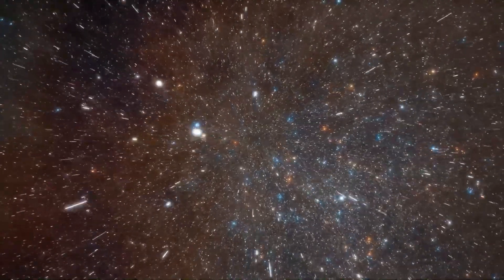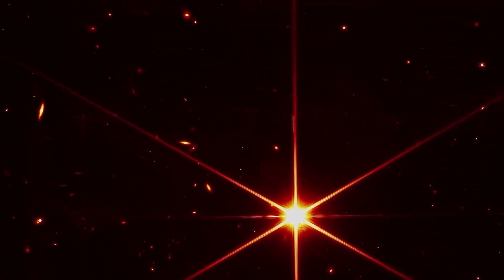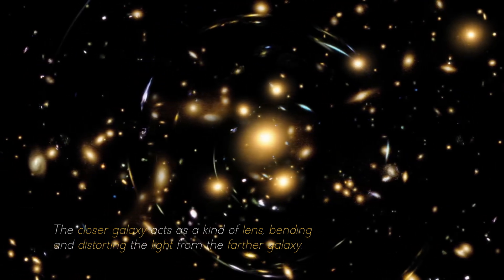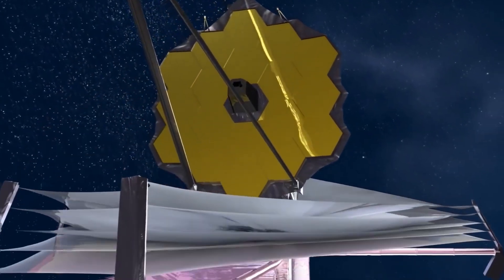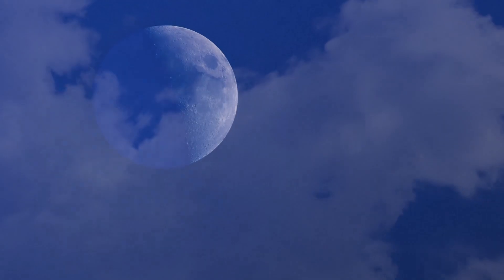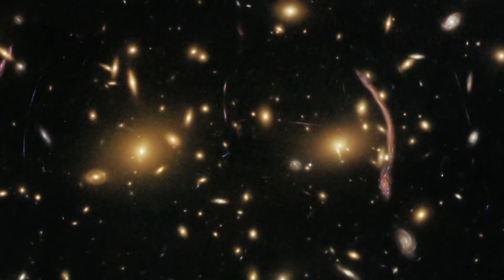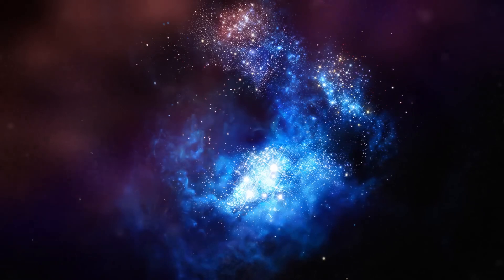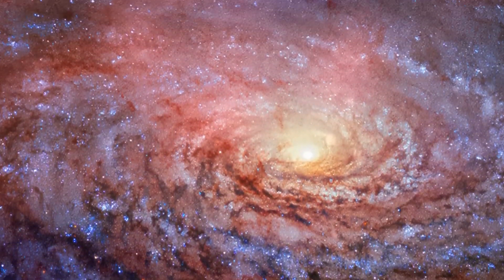1 MINUTE AGO: Latest DISCOVERY of the James Webb Telescope ENDS the Debate in Physics!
The James Webb Space Telescope, known for its extraordinary ability to peer into the depths of the cosmos, has recently made a chilling discovery: a stunning but disturbing galaxy from the early universe. This revelation has sent shivers down the spine of astronomers and space enthusiasts alike.

Located billions of light-years from Earth, this unearthly galaxy is a relic of a time when the universe was in its infancy. Its unsettling nature lies in its appearance, which defies conventional expectations of what galaxies in the early universe should look like. Instead of the serene spiral galaxies we often associate with the cosmos, this newly discovered galaxy exudes an almost sinister aura.

The James Webb Telescope, equipped with its state-of-the-art infrared technology, has captured the galaxy in unprecedented detail. Its twisted and contorted structure challenges our preconceived notions about the peaceful evolution of the early universe. Astronomers are baffled by the complex and mysterious dance of stars, gases, and dark matter that created this cosmic monstrosity.

The discovery has aroused both fear and fascination within the scientific community. It raises questions about the forces that shaped this terrifying galaxy and the cosmic events that led to its creation. As the James Webb Telescope continues to reveal the secrets of the universe, it reminds us that the cosmos is full of beauty and enigma, and that our journey to understand it has only just begun.